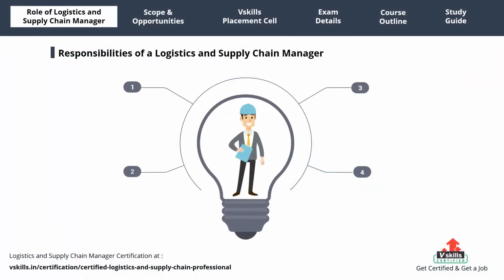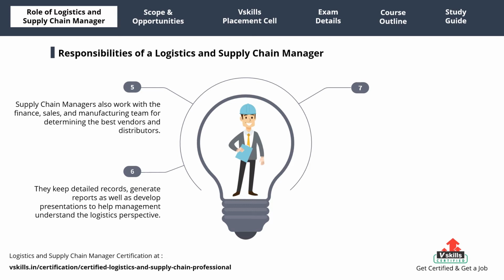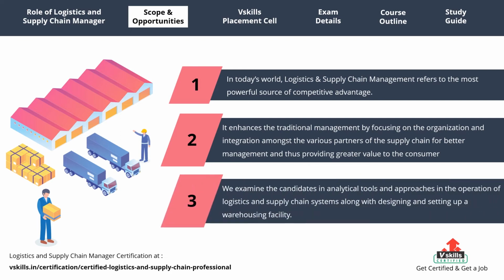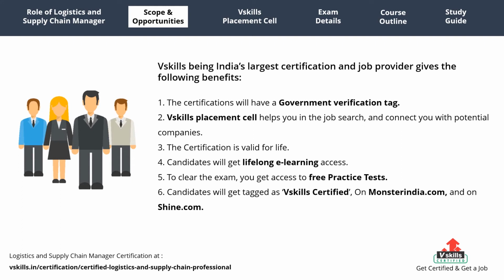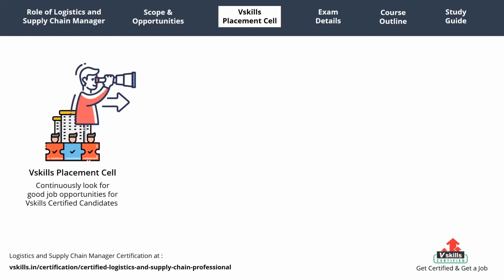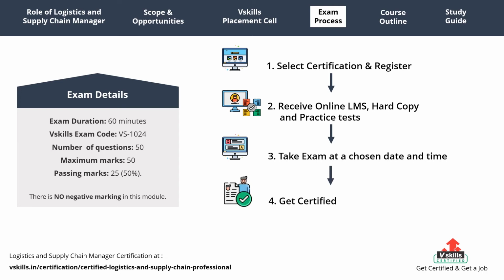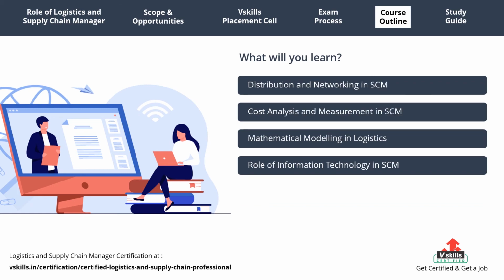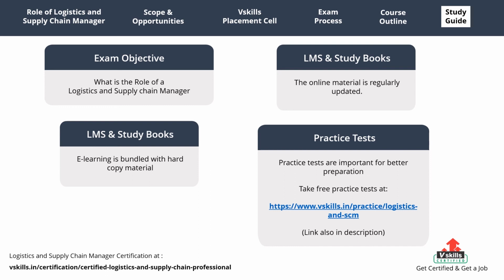How to become a Logistics & Supply Chain Manager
Get a job as Logistics & Supply Chain Manager through Vskills Placements

In today’s world, Logistics & Supply Chain Management refers to the most powerful source of competitive advantage. That is to say, it enhances the traditional management by focusing on the organization and integration amongst the various partners of the supply chain for better management and thus providing greater value to the consumer.